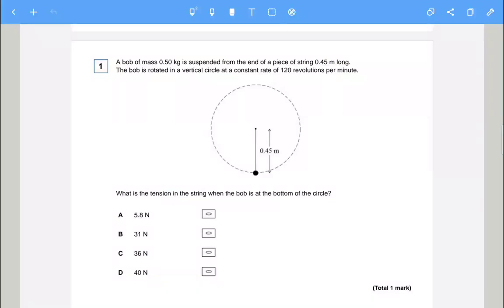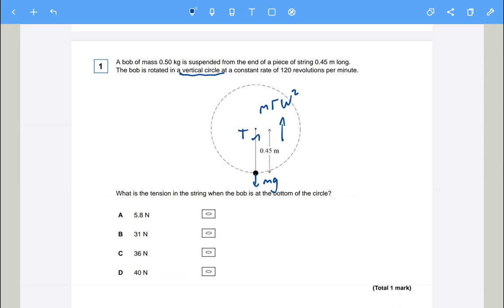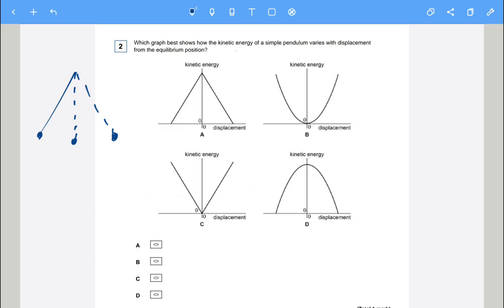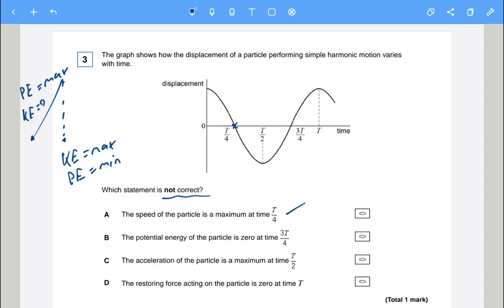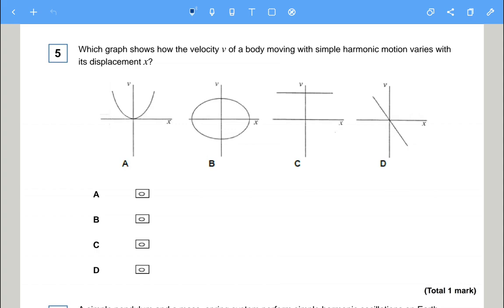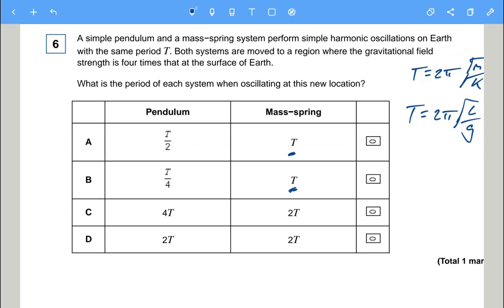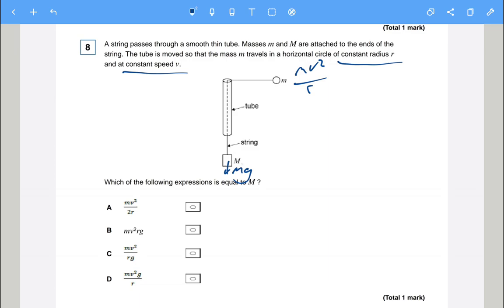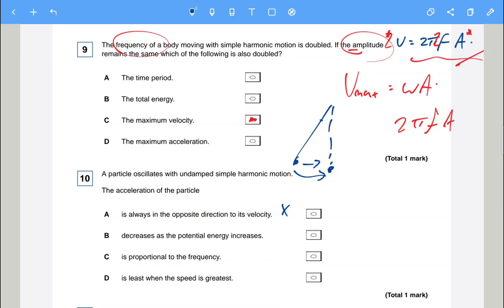A-Level Further Mechanics (Circular and SHM) Multiple Choice Exam practice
10 Futher mechanics Multiple Choice questions with answers and full walk through solutions. Enjoy.